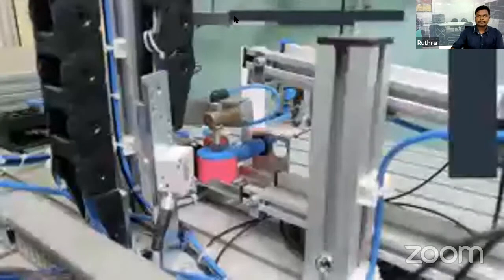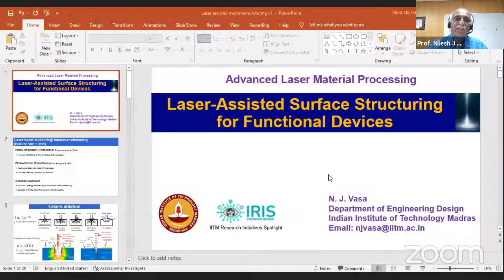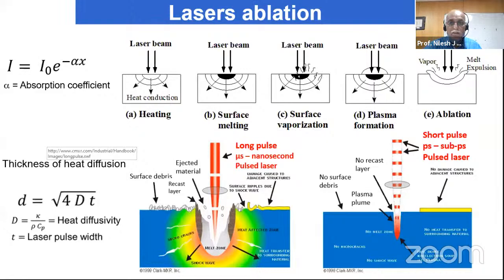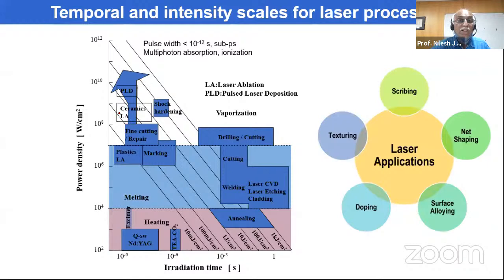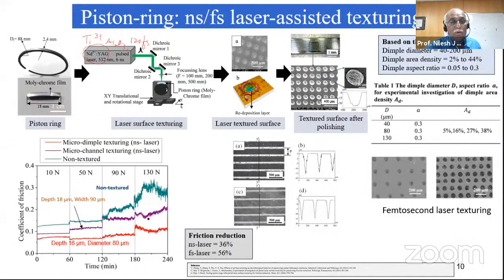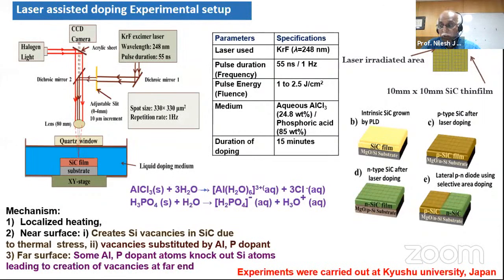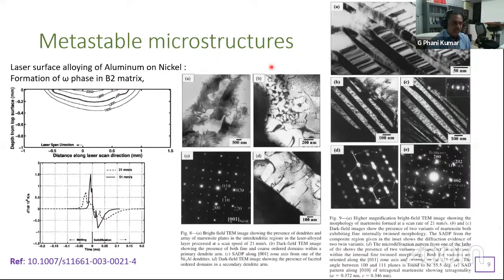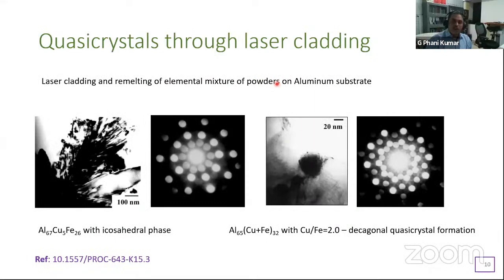Advanced Laser Manufacturing